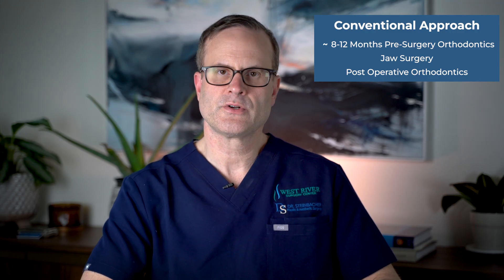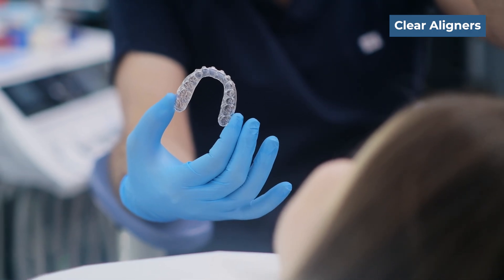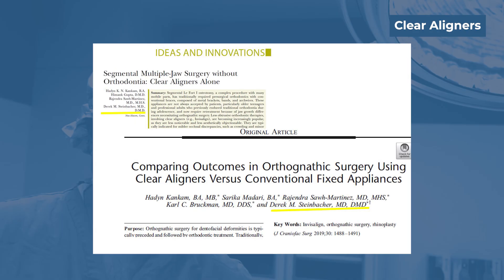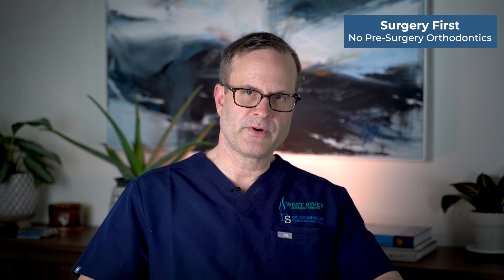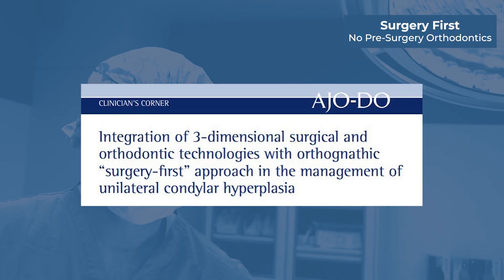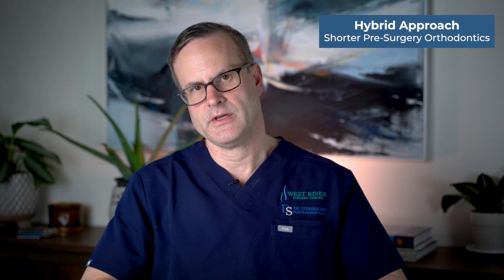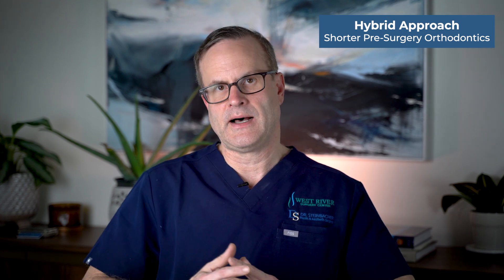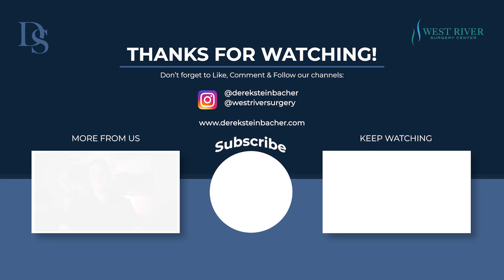Understanding Orthodontic Protocol Before and After Jaw Surgery | Dr. Derek Steinbacher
Curious about how orthodontics fits into jaw surgery? In this video, Dr. Derek Steinbacher breaks down the orthodontic protocols surrounding orthognathic (jaw) surgery — from traditional braces to clear aligners like Invisalign, and even the emerging "surgery-first" approach.

Topics Covered:

Traditional pre-surgical orthodontics and decompensation
Post-surgical orthodontic care and timelines
Using Invisalign and clear aligners in jaw surgery prep
Limitations and modifications with clear aligners
The “Surgery First” protocol: Pros, cons, and who qualifies
Hybrid approaches blending braces and aligners
Considerations for sleep apnea, facial aesthetics, and airway health
Whether you're a patient preparing for surgery, an orthodontic professional, or simply interested in modern orthodontic practices, this video offers a detailed and accessible explanation of today’s treatment options.